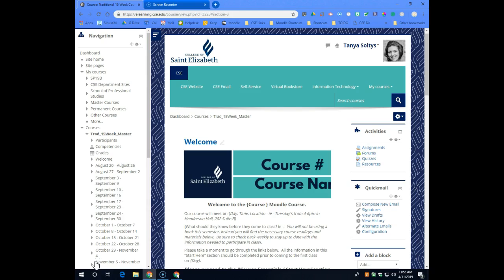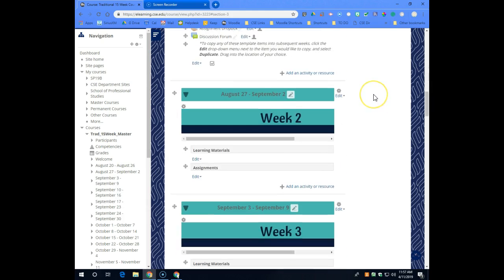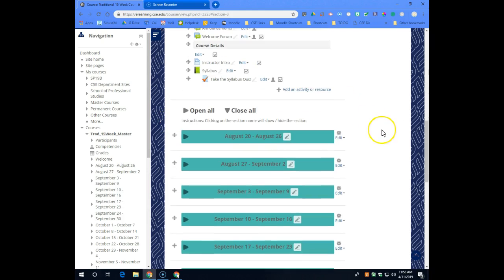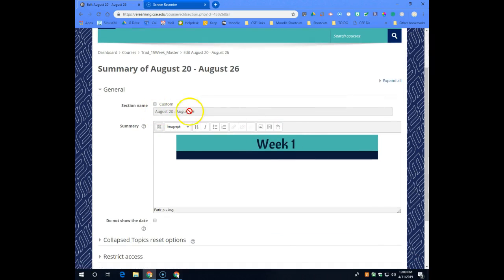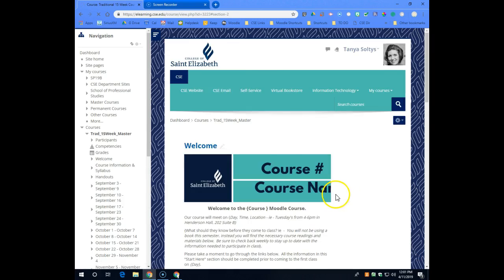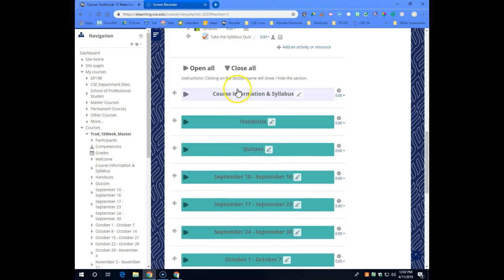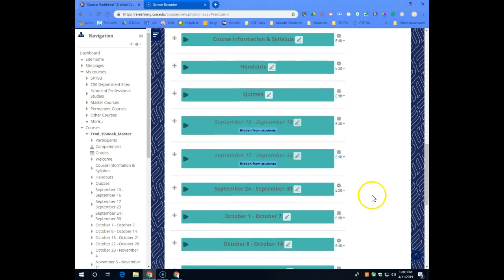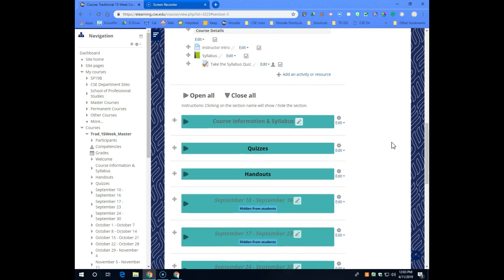Collapsed Format in Moodle